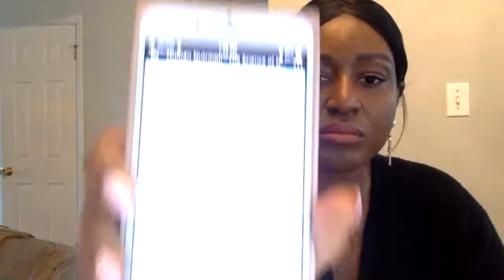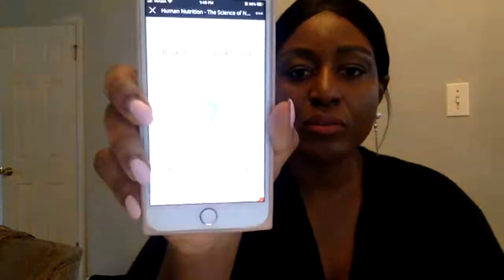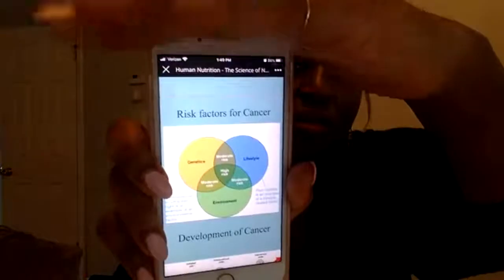Cancer pt. 1 | The Science of Nutrition